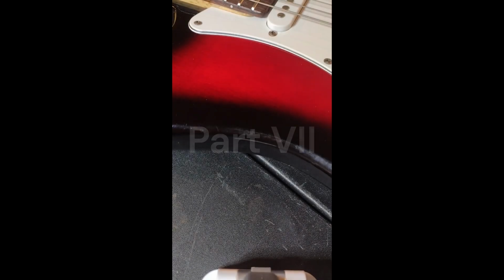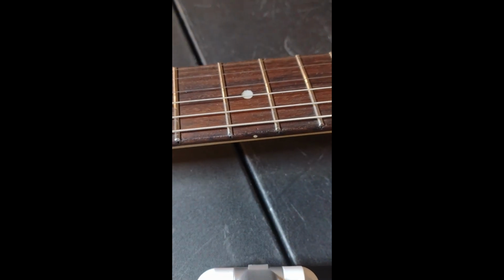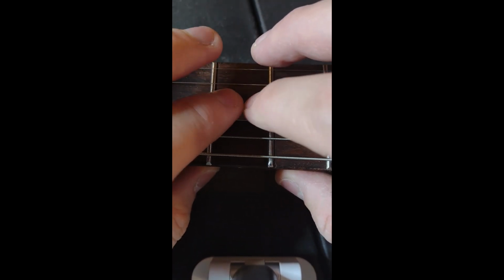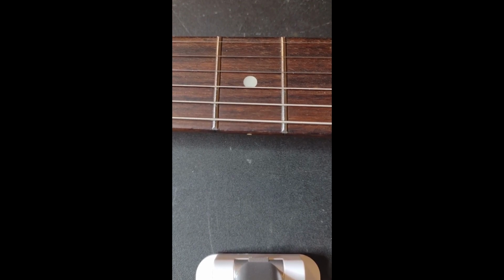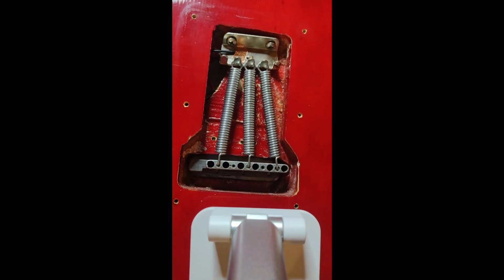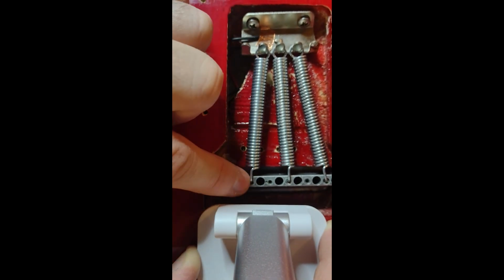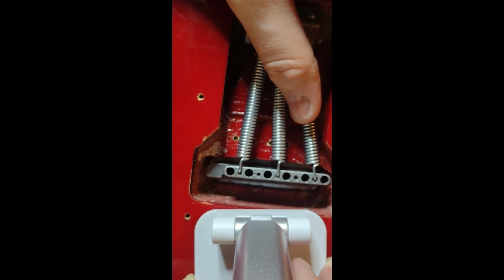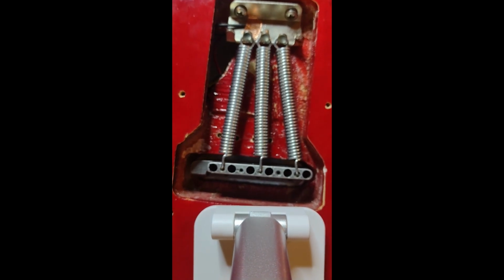Restoring a $30 guitar and making it better, Part 7: Fully Assembled and Tremolo Claw Problem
In this video series, I'll be going over a guitar I found at my local Goodwill for $30 and my plans to restore it to it's former glory -- maybe even far beyond that! -- with a little bit of ingenuity and channeling my inner MacGuyver.
The parameters for bringing this guitar "back from the dead" are as follows:
1. NO ADDITIONAL PARTS! That's right, I am not allowing myself to buy or install any parts on the guitar that it didn't originally come with, with only two exceptions: a new set of strings and a whammy bar (since the one it would normally come with is missing).
2. I can use any tools and materials/consumables to repair, but cannot ADD any new parts -- this means no new screws, no fancy pots or electronics, and even the wire on the pickups needs to stay! Everything on the guitar must be what it came with!
3. The goal is to make this guitar as "playable" as possible -- we're not concerned with form as much as we are function. We're looking for good PLAYABILITY, so it's tuning stability, action, string buzz, electronic performance and tone, etc. are all things we are looking to address. We will (hopefully) get this guitar into a state where it is properly set up and sounds as good as it can with its original parts.

This video is part 7 in a series, where we will be going over the fully reassembled guitar to see what issues need/needed to be corrected to get it into a playable state once everything was cleaned. I still have some fretwork to do to get it to where I want, but in the process of assembling it and playing on it a bit I discovered another interesting defect that will need correcting. Video on that issue and how I resolved it coming soon!